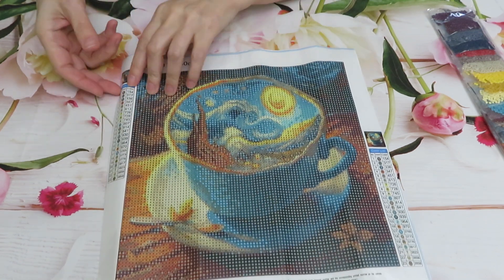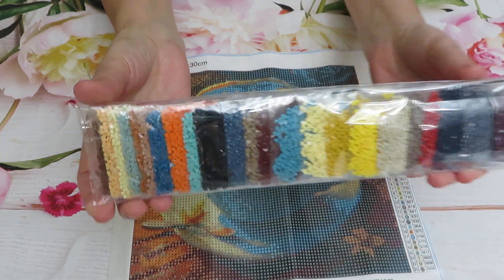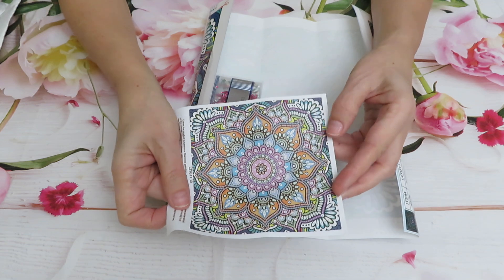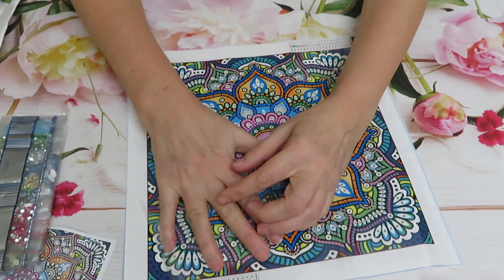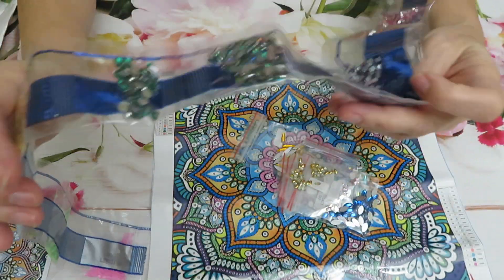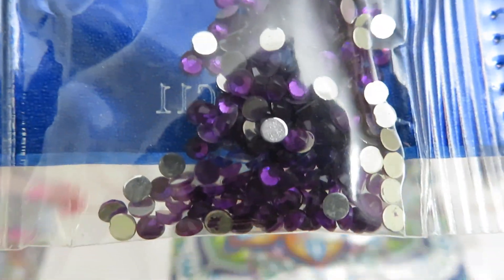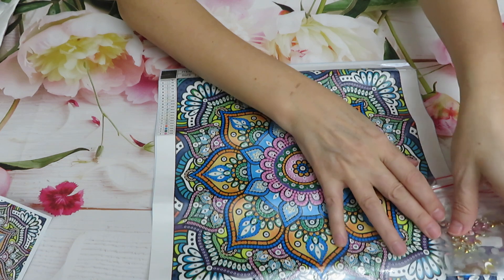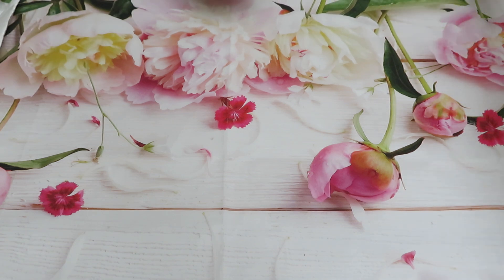OneDaySaving Diamond Painting Review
OneDaySaving gorgeous review. Please read about Spring deals
Discount amount: $5 (can be enjoyed when placing an order, no threshold)
Valid period: March 1, 2023 - April 31, 2023
Number of uses: limited to one use per person
Links To the product:

You can send me a card here
Nataliya Simpson
Welland ON
L3B5V0
Canada
DISCOUT CODES:
ARTDOT -  NAT10
COODEALS - Coodeals5OFF
FANSELLS - season5off
DPCLUBS  NAT15OFF
EVERYDAYECRAFTS - Love10OFF
FGNORMAL - Nataliya12
Craftsyart - NATALIYA6%OFF